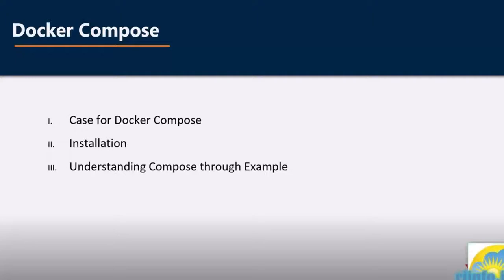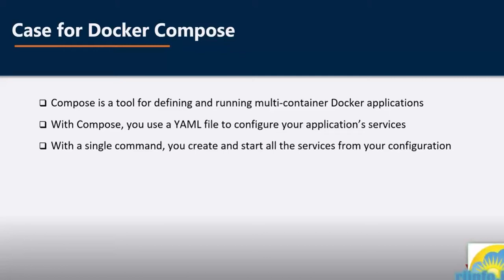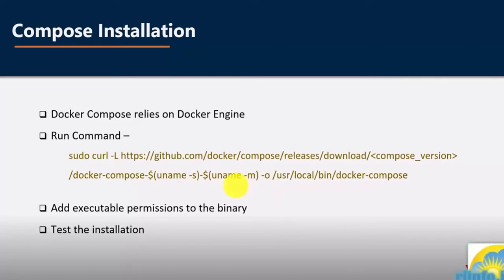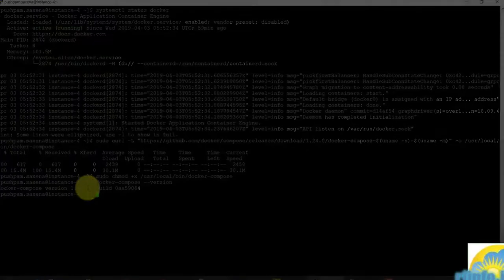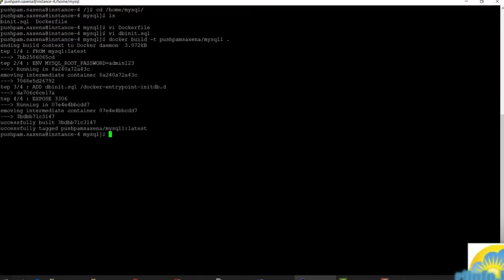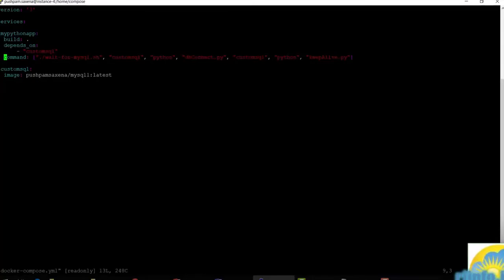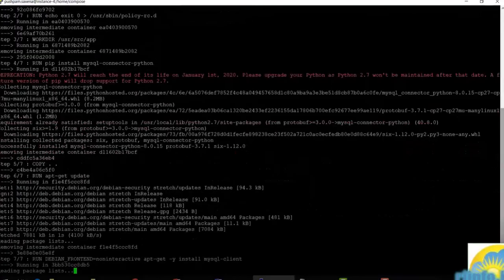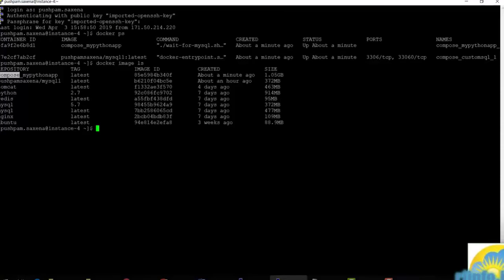Docker part-15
Docker Compose